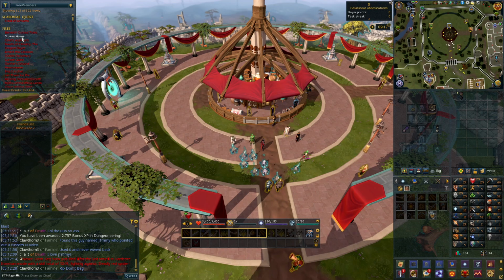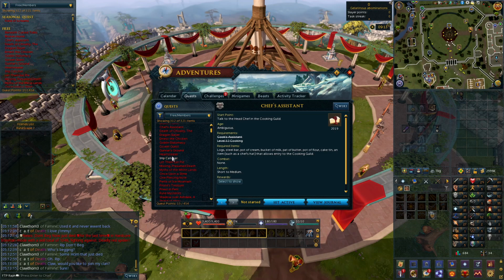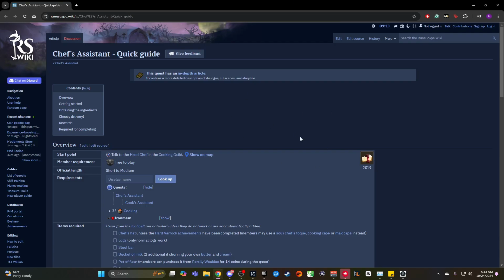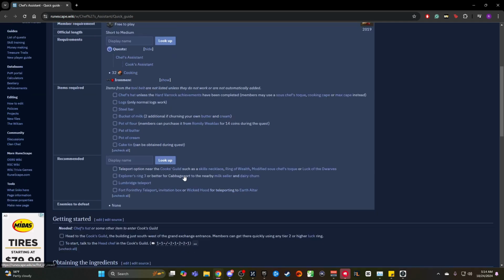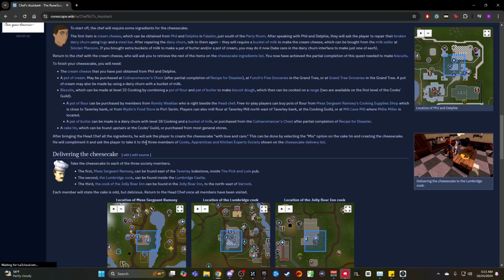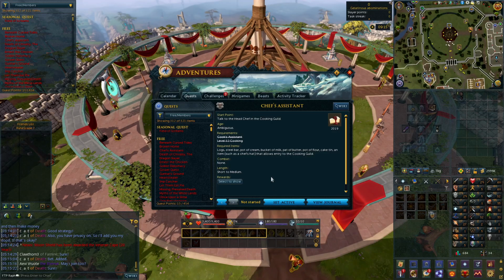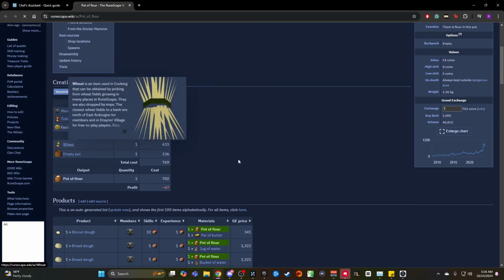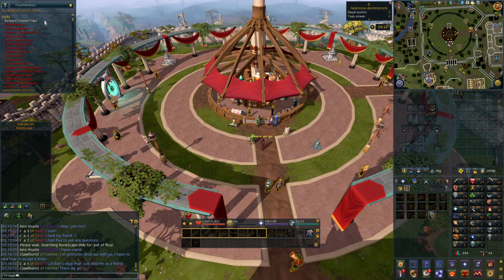How to Use the Runescape Wiki and Next Video Details - Runescape Free-to-Playthrough Episode 3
This video is a lot shorter than the other ones, but the series is in a bit of a transitional period right now where you guys know all of the things I am working on, I need to actually do it and actually doing it is going to take a few days of grinding. So, this explains what you can expect next and how you can do your quests as quickly as possible.